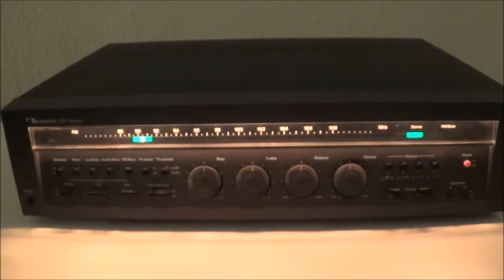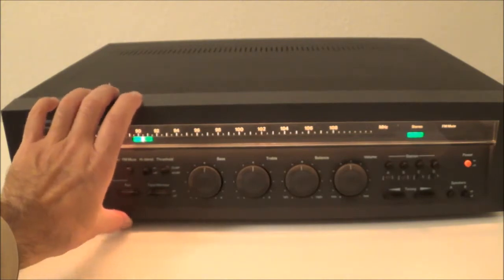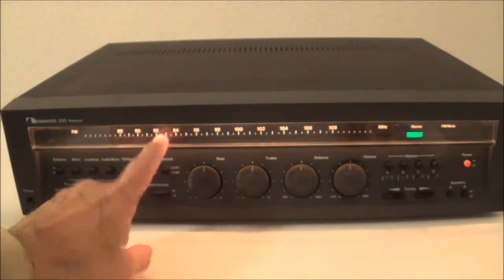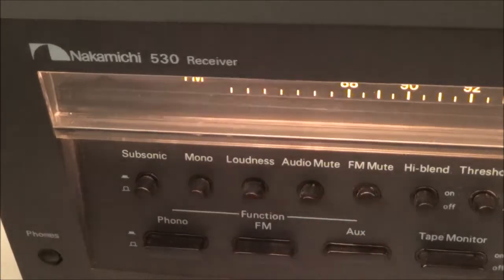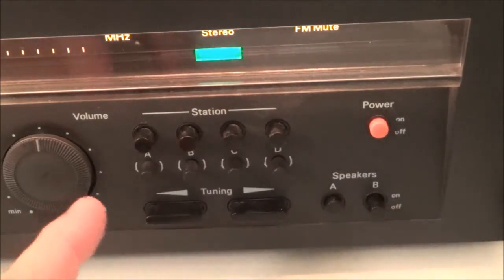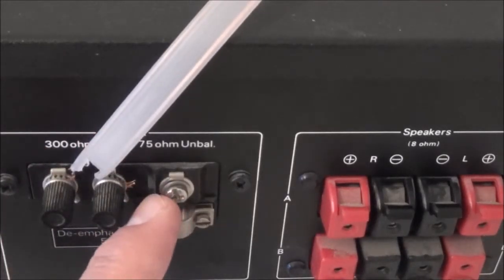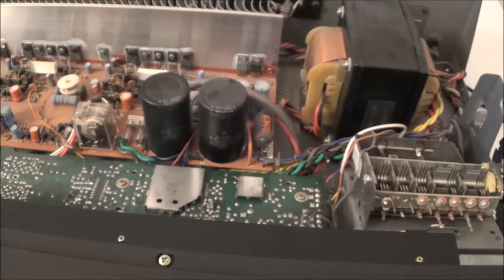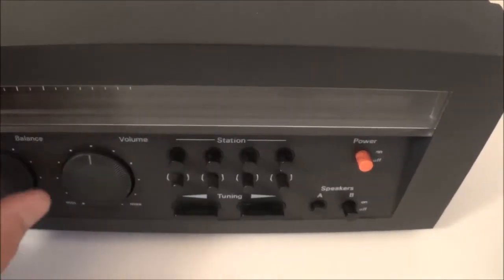Nakamichi 530 Overview -- Introduction -- Review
This is not a demonstration in which music is played, because the music would be recorded through the built-in camera mic and would not be an accurate reproduction.

Personal note: Technically and soundwise an impressive unit. The looks can be argued about. Simply a no-nonsense unit. FM reception was excellent.  There is no tuning knob; tuning is motor driven. Mine easily put out more than the rated wattage of 55 watts per chanel continous with an 8-ohm load before clipping. Not that easy to find, but easier to find than a Nakamichi 730 receiver. Made back when Nakamichi was still Nakamichi and did not produce "lifestyle" products.

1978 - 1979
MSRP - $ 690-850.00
Touch sensor switches. Conventional rotary knobs for volume, balance, bass, and treble.
Preamp-out/main amp-in jacks, equipped with interconnecting jumpers.
Only FM reception.
FM stations are tuned with touch-sensing switches.
Four pre-set FM station switches.
Tuning capacitor driven by a motor.

POWER AMPLIFIER SECTION
Power Output
55 watts per channel, minimum continous sine wave at 8 ohms, 10 – 20,000 Hz, with less than 0.02% THD
80 watts per channel, minimum continuous sine wave at 4 ohms,
10 – 20,000 Hz, with less than 0.05% THD
IHF Power Bandwidth
10 – 50,000 Hz for less than 0.1% THD (27.5W)
10 -20,000 Hz for less than 0.01% THD (27,5 W)
Damping Factor: Greater than 80, 1 kHz, 8 ohms
Total Harmonic Distortion:
Less than 0.003% up to 1 kHz
Less than 0.006% up to 110 kHz
Intermodulation Distortion
Less than 0.002% at 8 ohms, 55 watts output (60Hz: 7 kHz, 4:1)
Frequnecy Response, Main in to Sp out, 8 ohms, 5-50,000 Hz +0, -3 dB
Residual Noise: Less than 0.03 millivolts
Input Sensitivity/Impedance:1 volt/100 kilohms

Preamplifier Section
Input Sensitivity/Impedance:
Phono 2 millivolts/50 kilohms
Aux, Tape 150 millivolts/100 kilohms
Frequency Response: RIAA Deviation Within ±0.3 dB
Phono Overload: 130 millivolts
Signal-to-Noise Ratio:
Phono Better than 84 dB, IHF-A, referenced to 2 millivolts (-138 dB equivalent input noise)
Aux, Tape Better than 98 dB, IHF-A
Output Level/Impedance:
Rec Out 150 millivolts/330 ohms
Preamp Out 1 volt/560 ohms
Loudness Control
(VR -40dB, 1 kHz reference) +14dB at 20 Hz, +6dB at 20 kHz
Tone Controls:
Base +/- 12 dB at 20 Hz